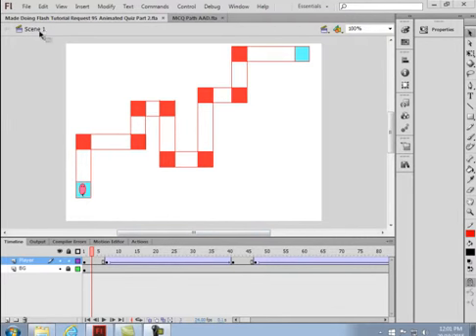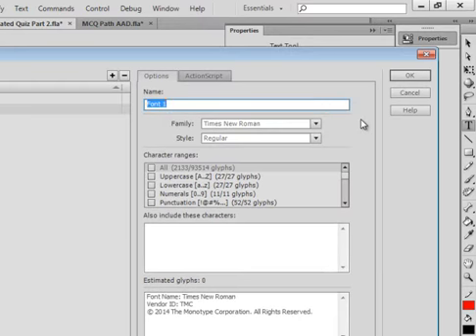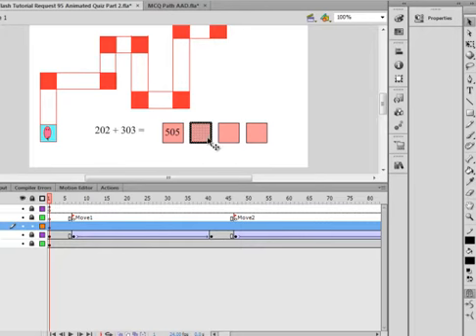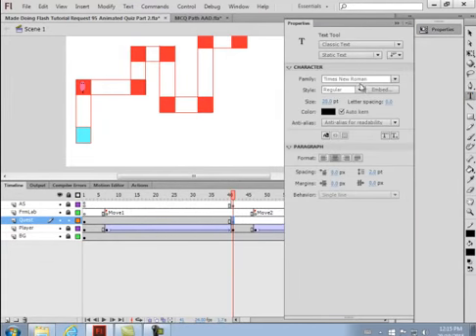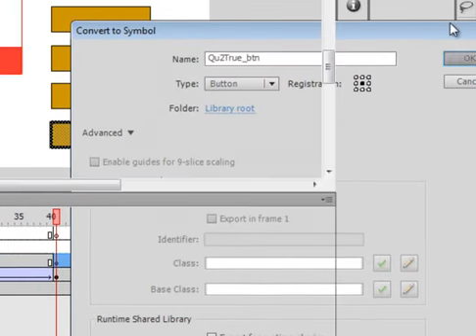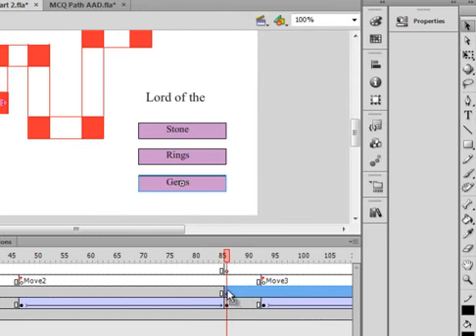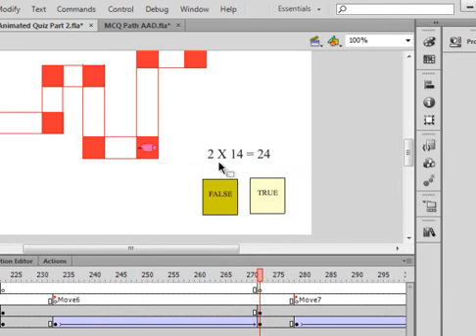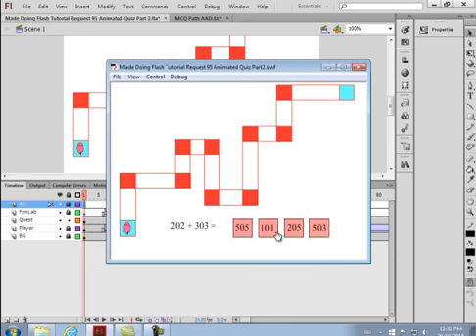Flash Tutorial Request 95 Animated Quiz Part 2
This is a game where a player moves along a path. At points on the path the player is stopped and is required to answer a question. Once the question is answered the player moves on to the next point. In this video you will make the questions and answers for each stop point. This is part 2 of three tutorials.